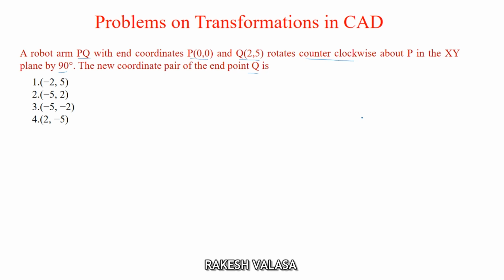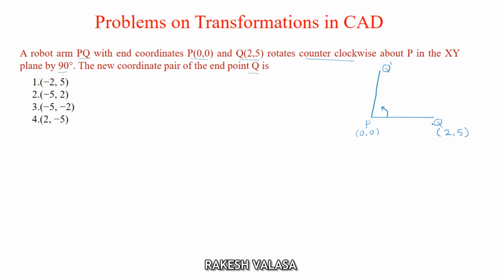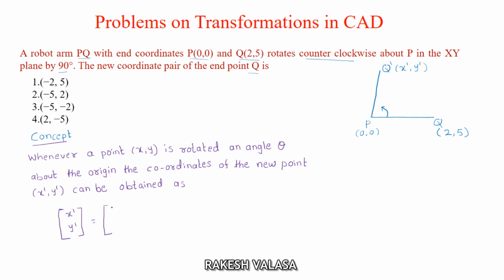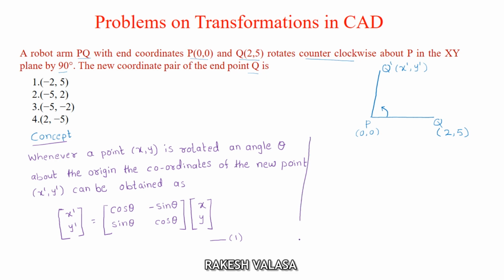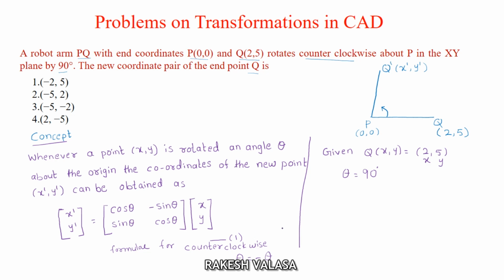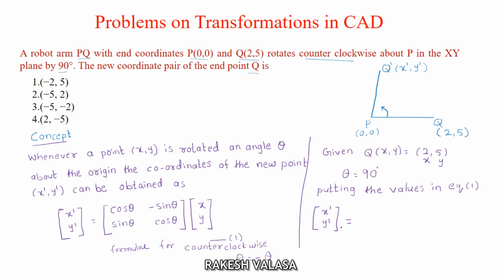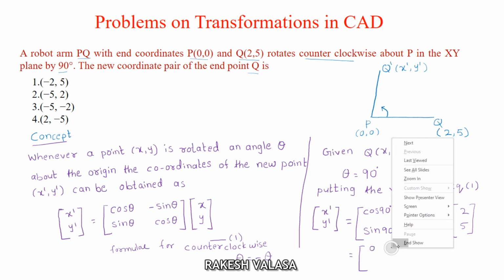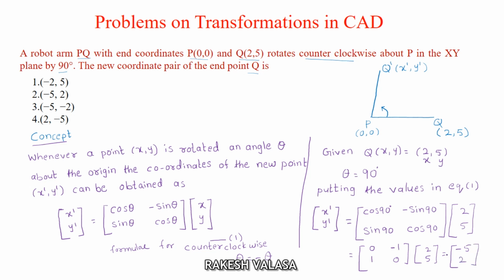Problem on Transformations in CAD - Rotation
A robot arm PQ with end coordinates P(0,0) and Q(2,5) rotates counter clockwise about P in the XY plane by 90°. The new coordinate pair of the end point Q is